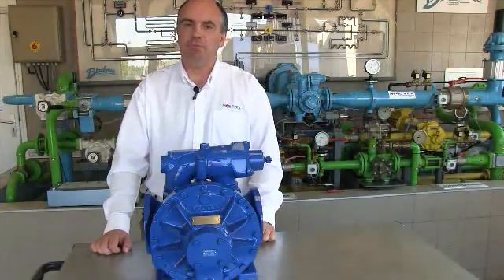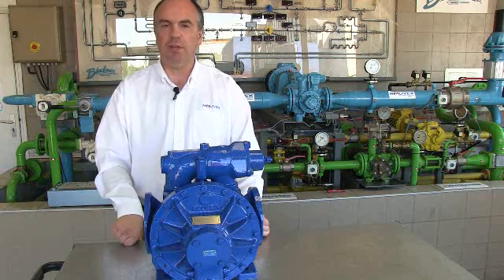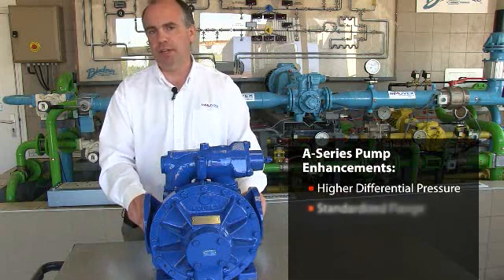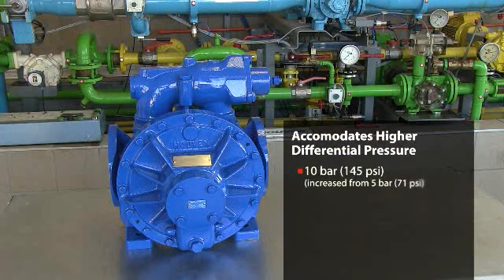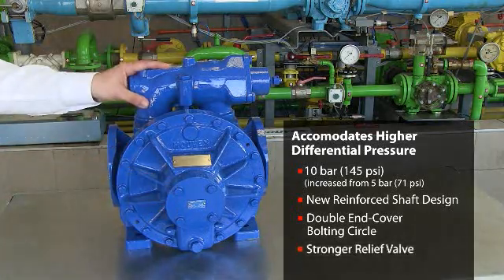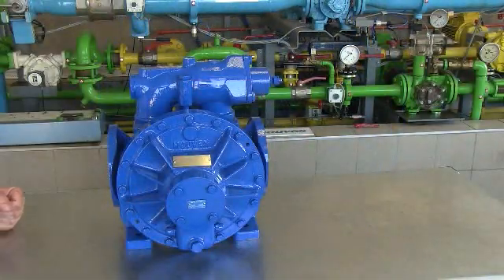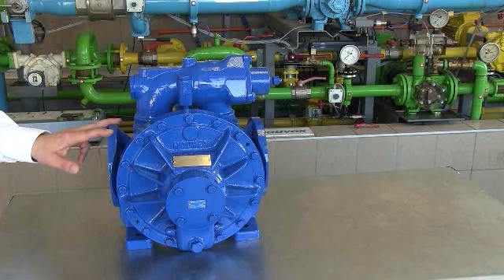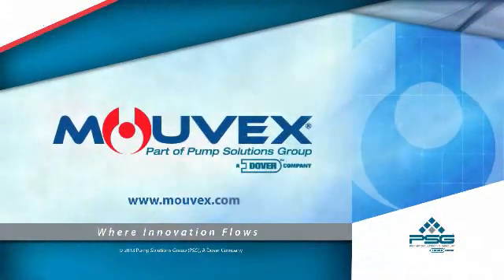Mouvex A Series Pump Enhancements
To learn more about Mouvex Eccentric Disc Pump technology, please - The A Series Pump from Mouvex (Auxerre, France) has been in production for over 50 years. But now, it features a more robust design that more that doubles its pressure rating. Suitable for Chemical, Hygienic and Fuel/Oil transfer applications, this durable pump features strong suction to completely drain tanks.